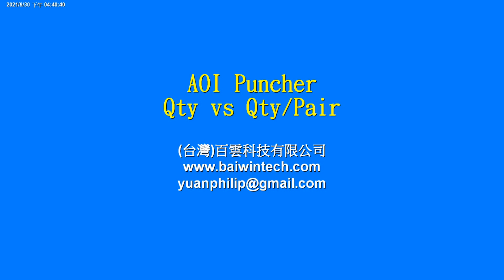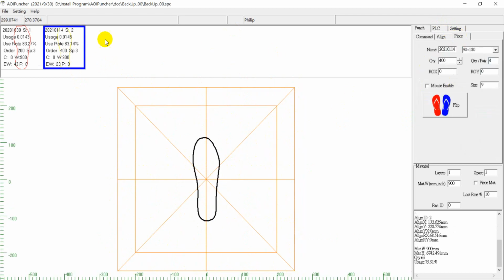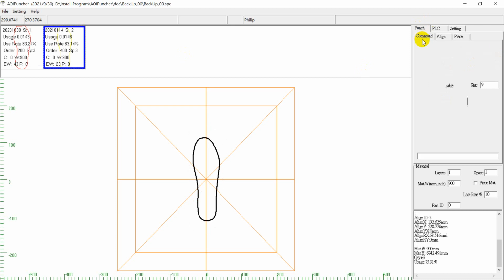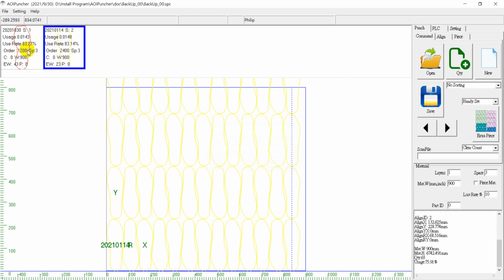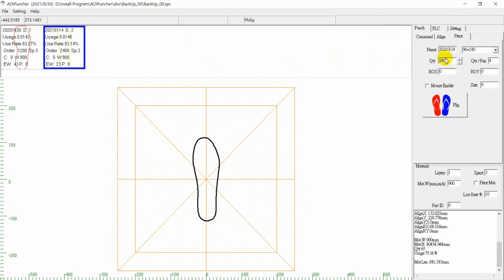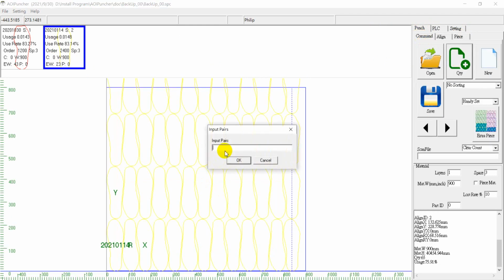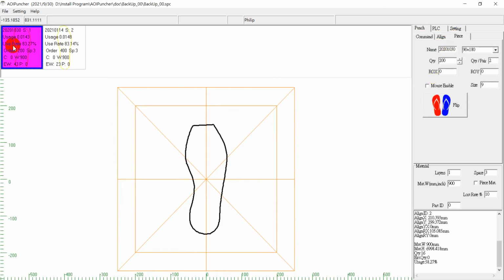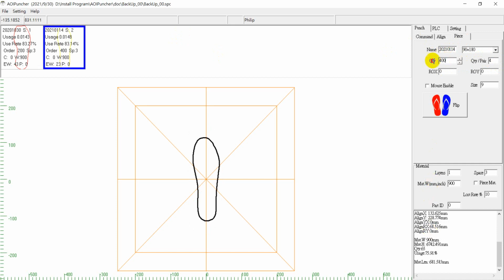AOIPuncher 2021 09 30 Qty vs Qty per Pair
Qty (Q) means Product Pieces (Manufacturing Pieces, Cutting Piece)
Qty/Pair (N) means Pieces in a pair.
When we input Product Pairs (X) then Q = N*X